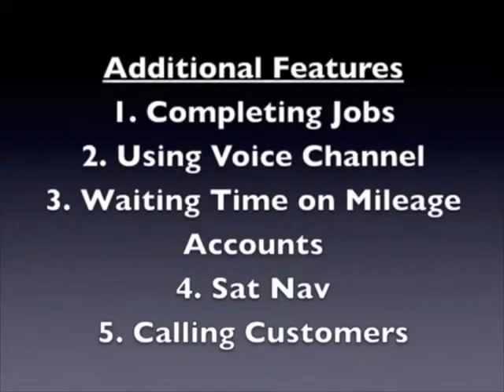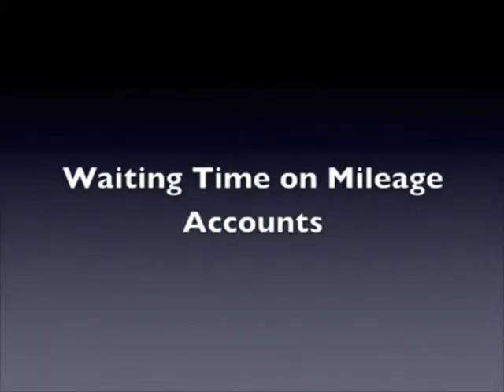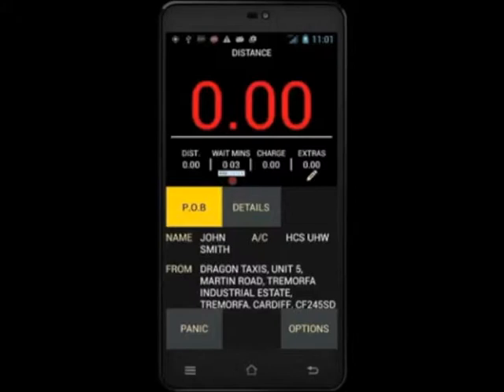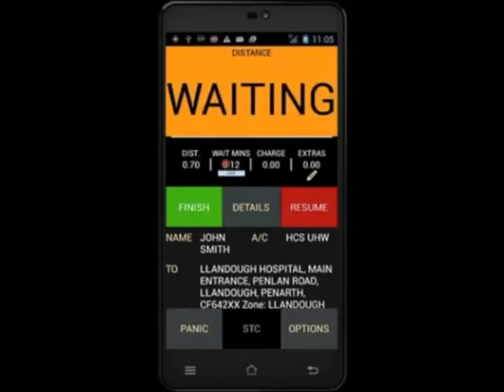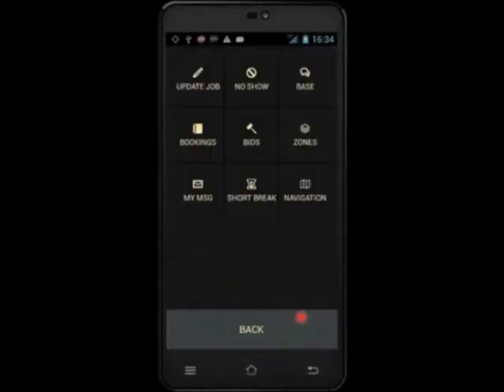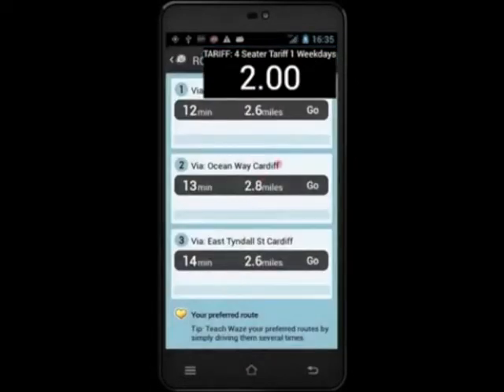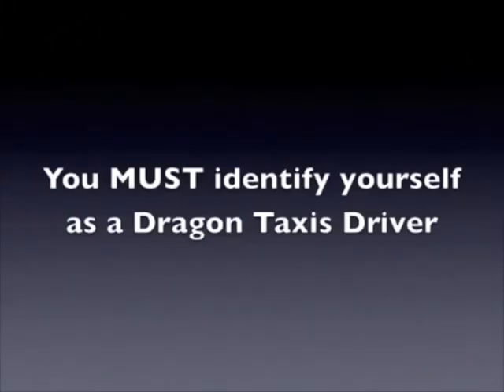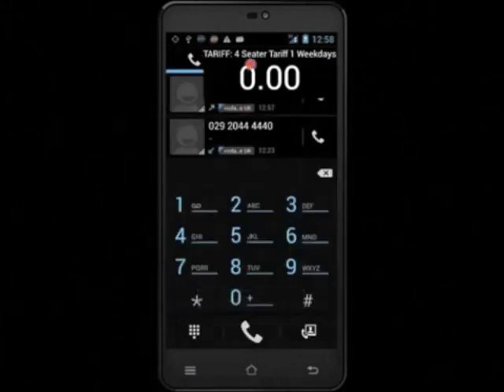iCabbi Driver App - Features Update